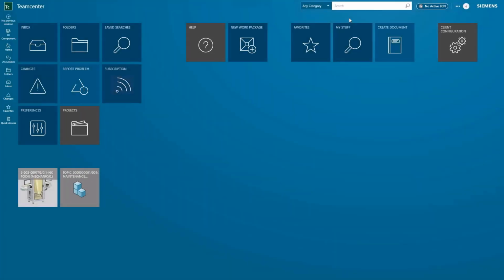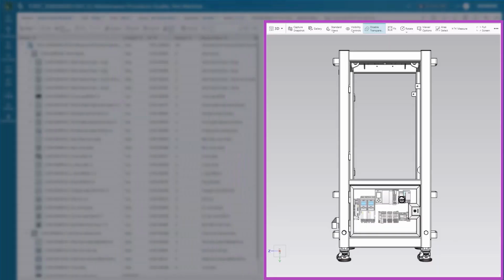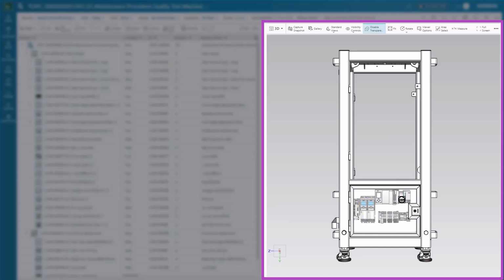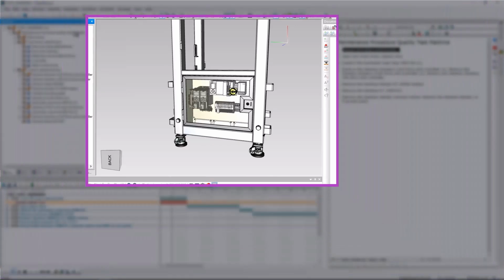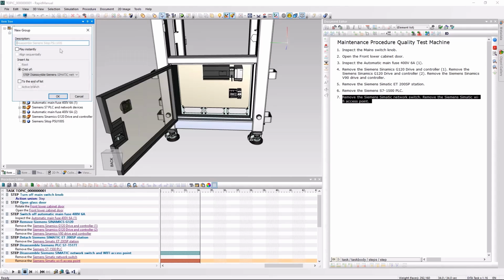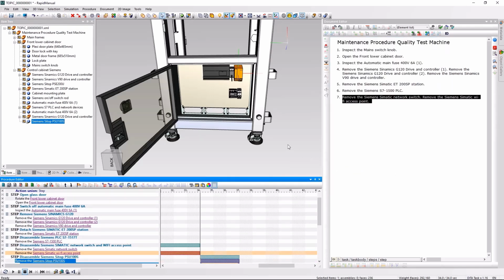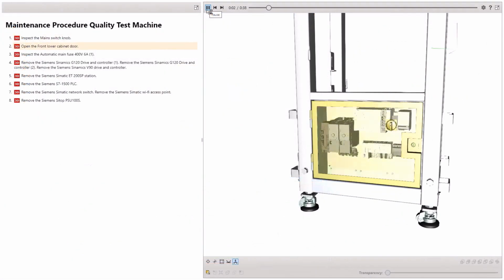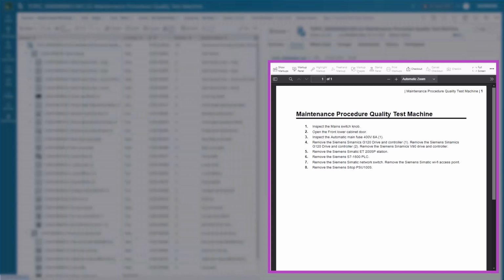Rapid Author Integration: Service and Tech Docs Lifecycle Management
As a service engineer, you can review the maintenance procedure, BOM and 3D design of the machine. You can remove a step that is no longer needed.

Curious to explore these capabilities? Access it by clicking the link below or scanning the QR code in the video end.